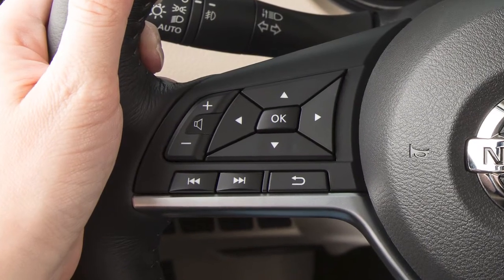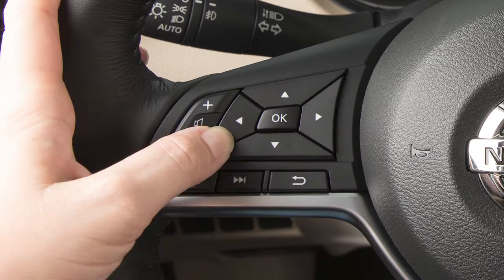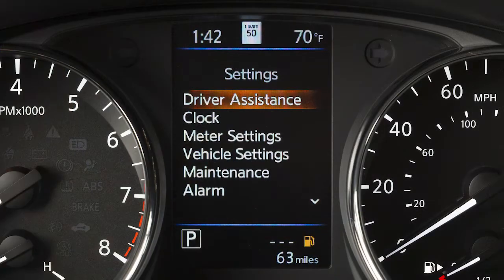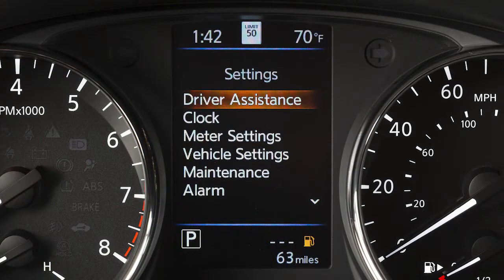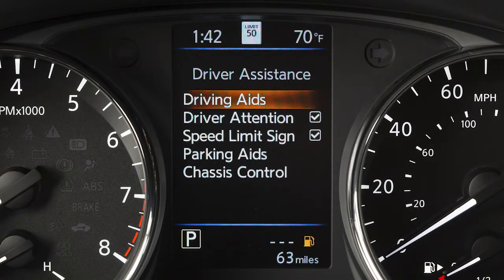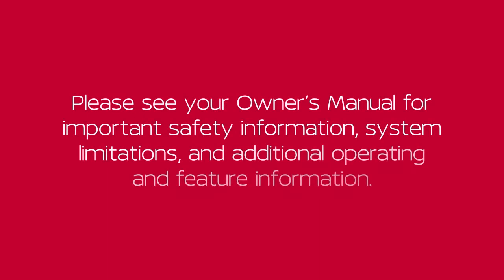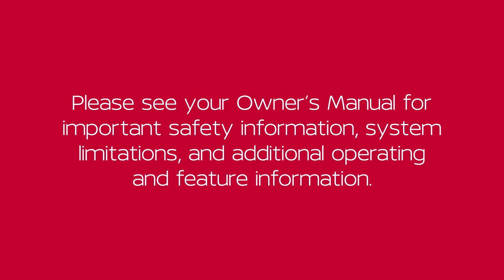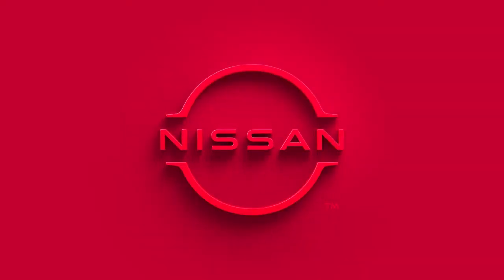2021 Nissan Rogue Sport - Intelligent Driver Alertness (I-DA) (if so equipped)